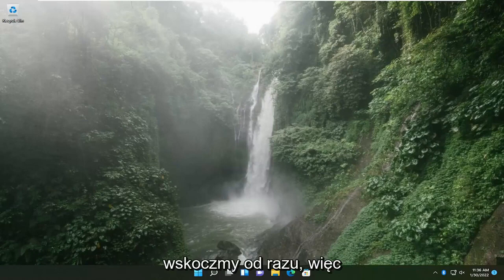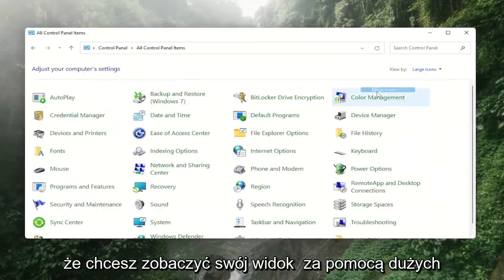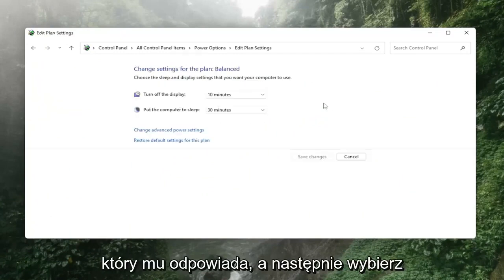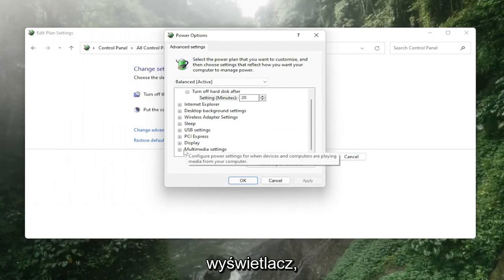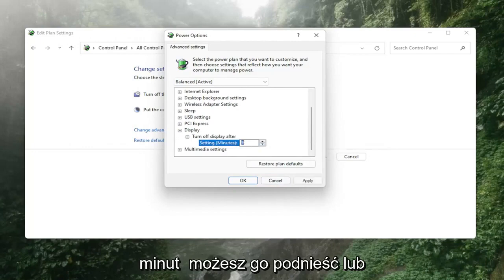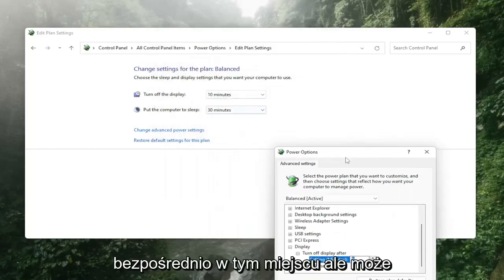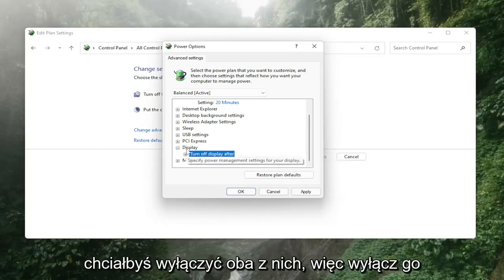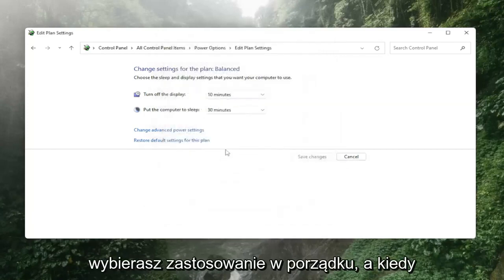Dlaczego mój ekran ciągle się ściemnia? Jak naprawić przyciemnianie ekranu w systemie Windows 11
Przyciemnianie ekranu podczas grania w gry na komputerze z systemem Windows 10 i Windows 11 [Rozwiązanie]

Granie w gry na komputerze to w dużej mierze powód, dla którego ludzie inwestują znaczne sumy pieniędzy w jego zakup. Istnieją dedykowane komputery i laptopy do gier, a ludzie budują własne konfiguracje komputerów stacjonarnych z określonymi konfiguracjami, aby móc w pełni cieszyć się ulubionymi grami.

Problemy omówione w tym samouczku:
gra z czarnym ekranem
pętla gry na czarnym ekranie
przechwytywanie gry na czarnym ekranie
gra o statusie czarnego ekranu
wśród nas czarny ekran po uruchomieniu gry
League of Legends czarny ekran po meczu
Obs czarny ekran przechwytywania gry Windows 10
program uruchamiający epickie gry z czarnym ekranem
czarny ekran po wyjściu z gry
Lol czarny ekran po zakończeniu gry
naprawa czarnego ekranu gry

Czy podczas grania w swoje ulubione gry na komputerze z systemem Windows 11/10 ekran przyciemnia się lub ciemnieje? Cóż, nie tylko ciebie denerwuje ten problem. Czasami podczas grania w gry na pełnym ekranie ekran może wyglądać na znacznie ciemniejszy lub niż potrzebujesz, a będziesz miał mrużąc oczy tylko po to, by zdać sobie sprawę, że jest to problem z monitorem lub wyświetlaczem. W tym samouczku przyjrzymy się różnym sposobom rozwiązania problemu, aby rozwiązać problem przyciemniania ekranu na pełnym ekranie w systemie Windows.